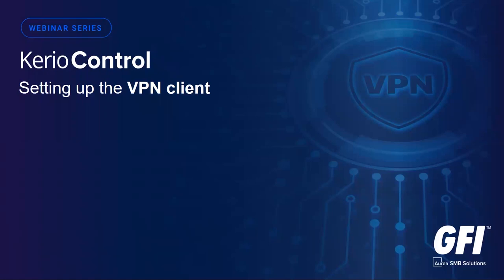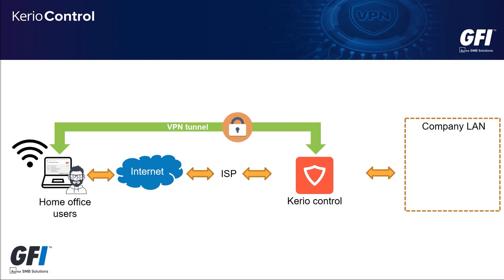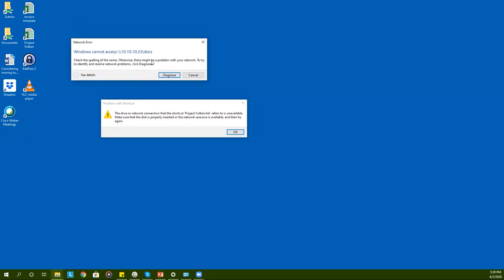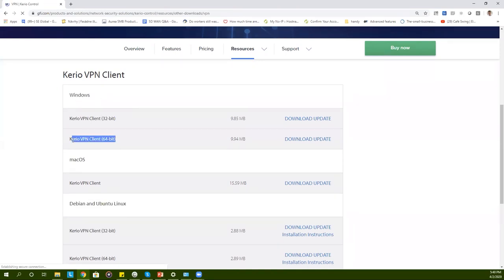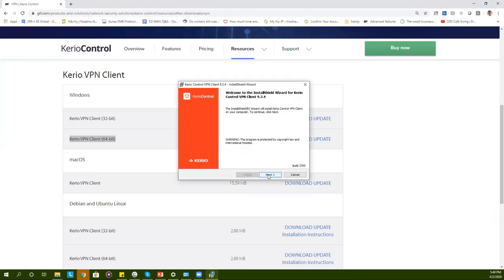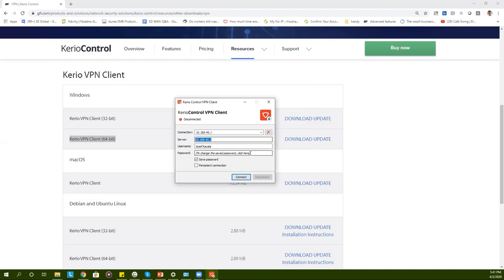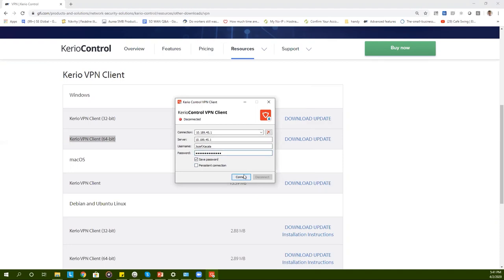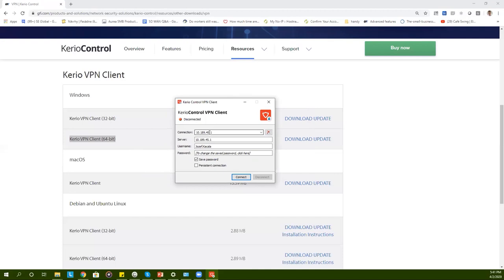Kerio Control VPN - Setting up the VPN client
In this video, we will show you how to set up the Kerio Control VPN client to help your users connect to your company's internal network and enable them to access all of the resources they had previously.